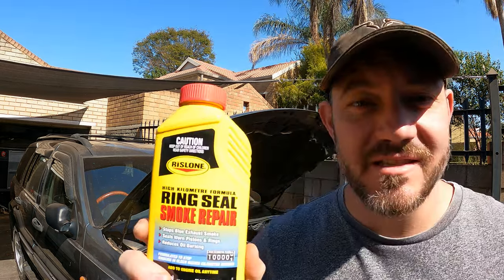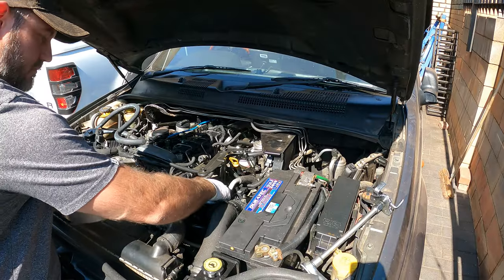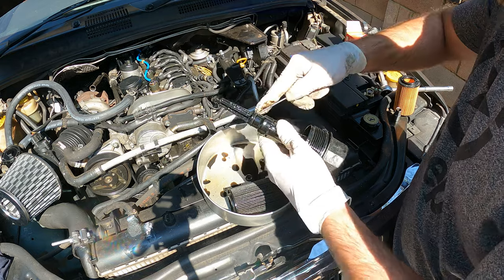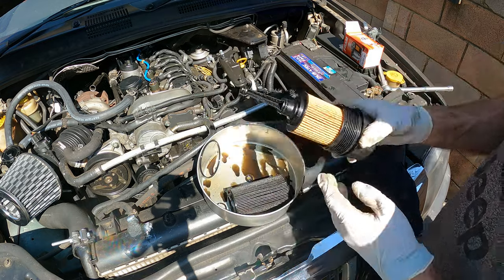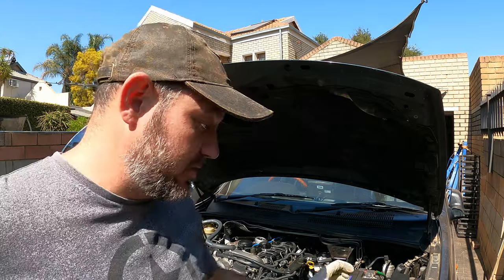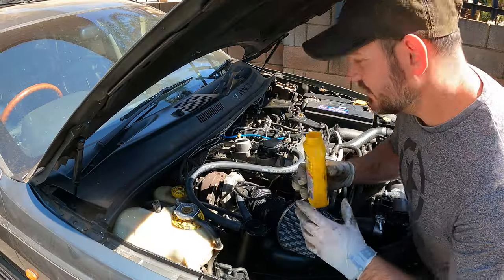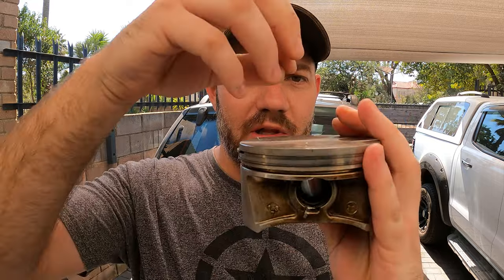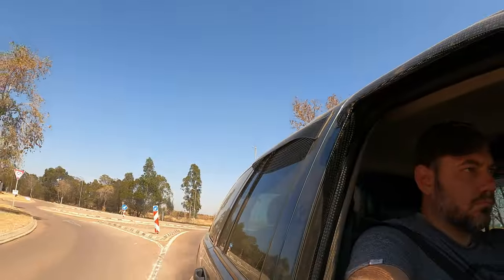DOES RISLONE RING SEAL SMOKE REPAIR WORK? Jeep WJ 2.7 CRD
We try RISLONE HIGH KILOMETER FORMULA RING SEAL SMOKE REPAIR on a Jeep Grand Cherokee 2.7 CRD to see if it can solve the mysterious smoke.